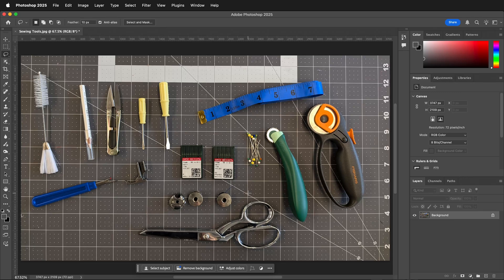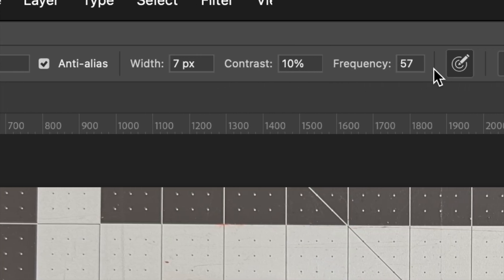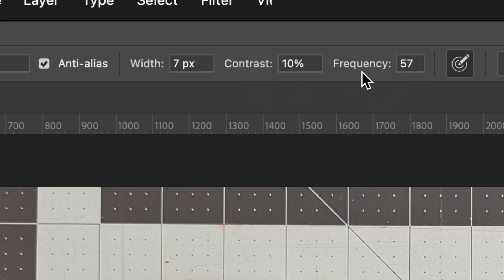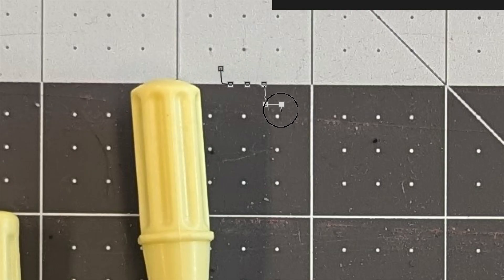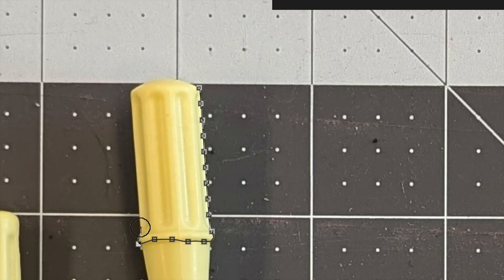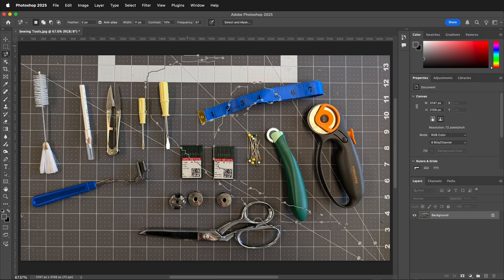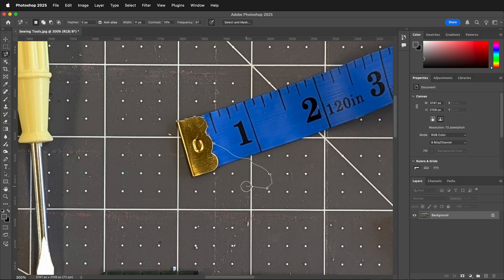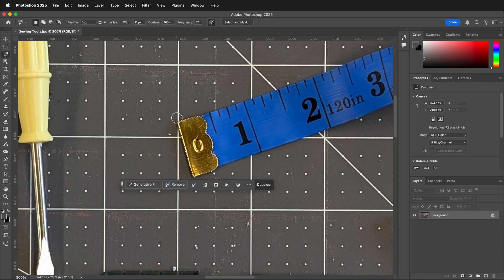Magnetic Lasso Tool in Photoshop: Complete Guide to Precise Selections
Learn how to use the Magnetic Lasso tool in Photoshop to make quick, accurate selections—without fighting jagged edges. In this step-by-step tutorial, you’ll see where to find the Magnetic Lasso, how Feather, Width, Contrast, and Frequency impact your selection, and practical tips like previewing the edge search with Caps Lock, adjusting width with bracket keys, fixing mid-selection mistakes with Delete, and manually adding anchor points for more control. Perfect for beginners and anyone refining their Photoshop selection workflow.

What you’ll learn:
- Where to find the Magnetic Lasso (and cycle tools with Shift+L)
- How Feather, Width, Contrast, and Frequency change results
- When to raise/lower Contrast based on edge clarity
- How to preview edge detection with Caps Lock
- Smart tracing: snapping to edges and closing a selection
- Fast fixes: double-click to complete, Ctrl/Cmd+D to deselect
- Backtracking with Delete and manually placing anchor points

Chapters:
00 What is the Magnetic Lasso and where to find it (Shift+L to cycle)
00:22 Magnetic Lasso options overview: Feather, Width, Contrast, Frequency
00:34 Width vs. Contrast explained; adjust width with bracket keys
01:04 Frequency and anchor points (how often points are placed)
01:18 Caps Lock tip: preview the edge search area
01:46 Trace along edges and let it snap accurately
02:10 Brush width limits detection; close the loop when the circle appears
02:27 When it goes off track: double-click to complete; Ctrl/Cmd+D to deselect
02:52 Mid-selection mistakes? Use Delete to backtrack to a good point
03:18 Manually add anchor points (click like the Pen Tool)
03:33 Lower Frequency for more manual control (Pen Tool + Lasso hybrid)

Keyboard shortcuts mentioned:
- Shift+L (cycle lasso tools)
- [ or ] (adjust width/search area)
- Caps Lock (preview edge search)
- Ctrl/Cmd+D (deselect)
- Delete (remove recent points/backtrack)